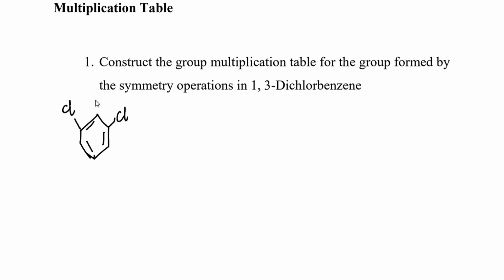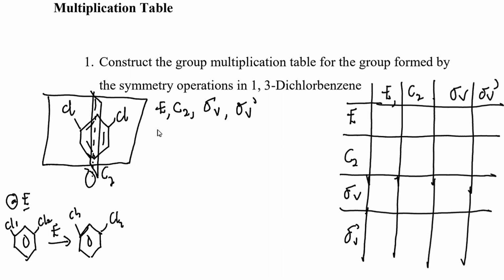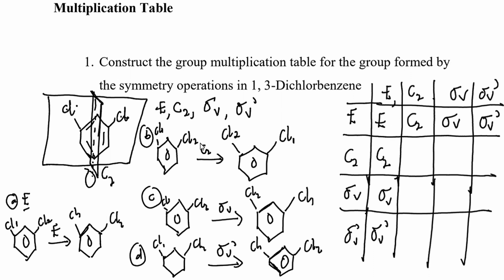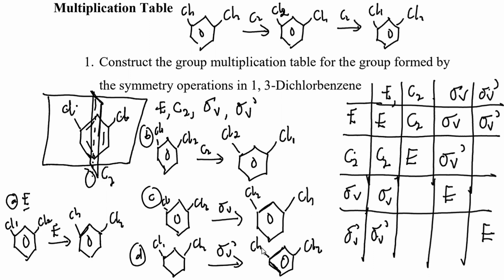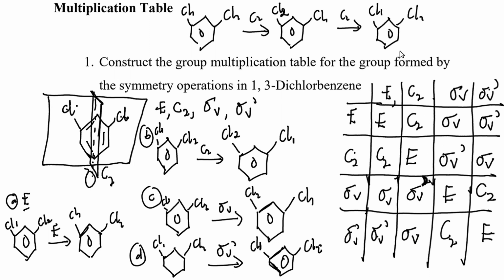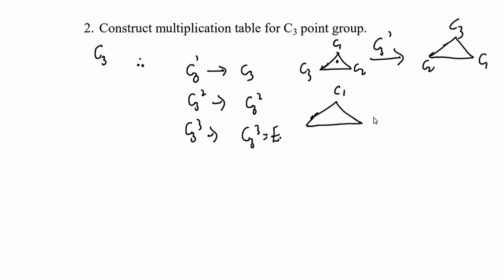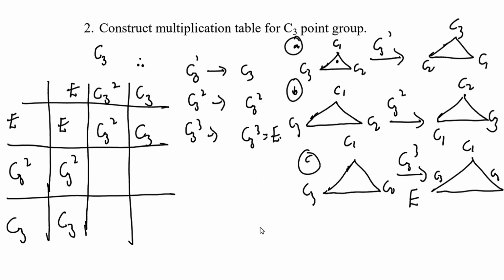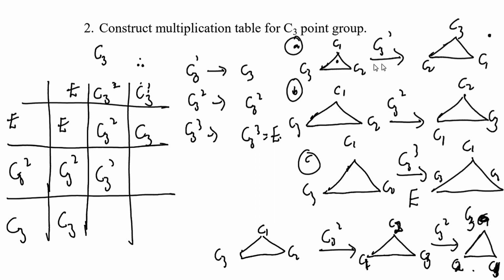Solved Questions on Symmetry Multiplication Table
In this video, I explain how to construct multiplication tables for symmetry operations — using 1,3-dichlorobenzene and the C₃ point group as examples.

If you’ve ever found group theory confusing, this step-by-step approach will make it much easier to follow. I show you how each operation combines, and how to fill the table correctly — no shortcuts, just clear explanations.

This is especially useful if you’re studying molecular symmetry or preparing for exams.